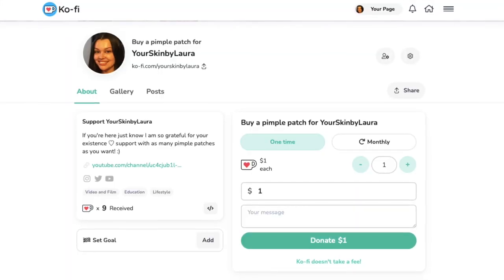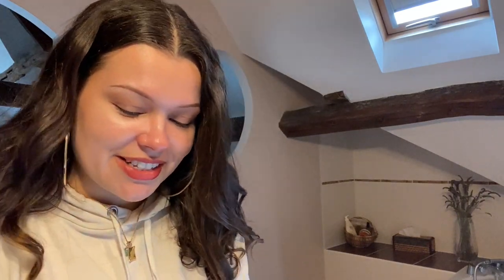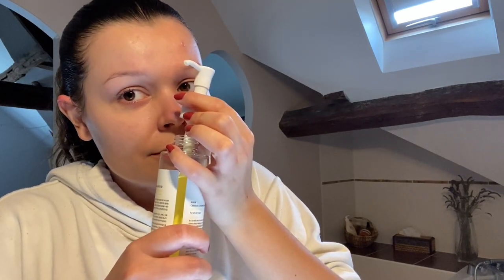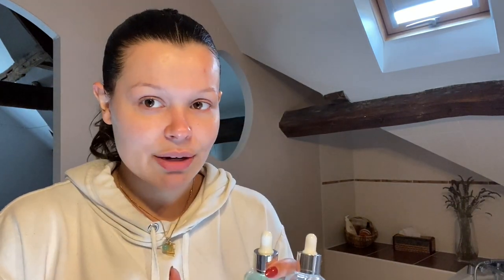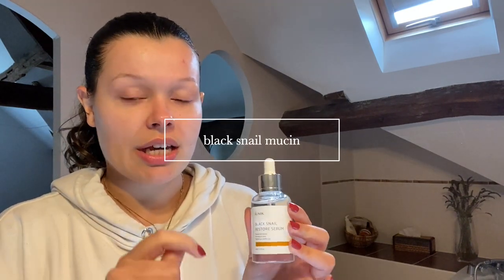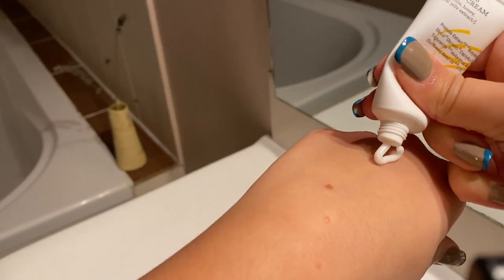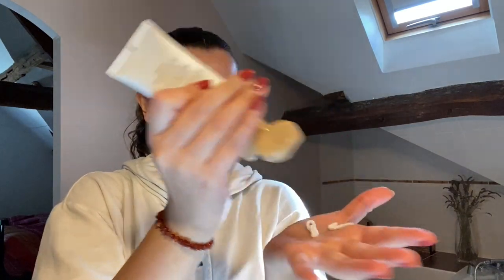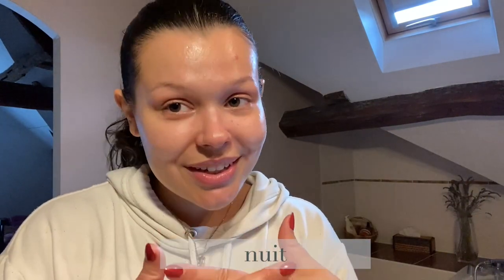NIGHTTIME SKINCARE ROUTINE for sensitive and acne-prone skin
In this video you will see my nighttime skincare routine featuring iUnik products for the most part. This skincare routine is perfect for getting glowing skin, for acne-prone and sensitive skins, and also if you are looking to prevent wrinkles and fade acne scars.
These products brighten the skin while deeply nourishing it and protecting it with anti-inflammatory and sealing ingredients.
Thank you to iUnik for sending me these products!

If you would like to support with buying me a pimple patch,

/ S E E   A L L   T H E   P R O D U C T S   I   R E C O M M E N D   &/O R   USE/

✔︎ Boya BY-M1 Mic
✔︎ Phone & camera portable tripod

/ B U S I N E S S    A N D    P. R.   I N Q U I R I E S /

/ Y O U ' L L   L O V E   T H E S E   V I D E O S   T O O /

00:00 : Intro
03:52 : Cleansing oil
10:13 : Cleanser
14:07 : Serumzz
18:22 : Exfoliant
19:47 : Moisturizer
23:15 : Oil
27:45 : French Word of the Day
27:54 : Learn More about Your Skin!